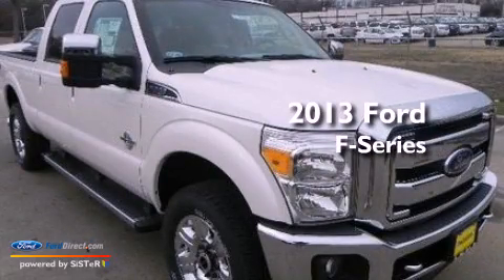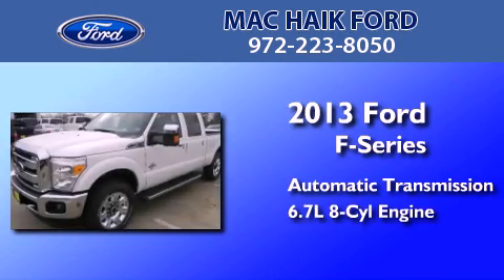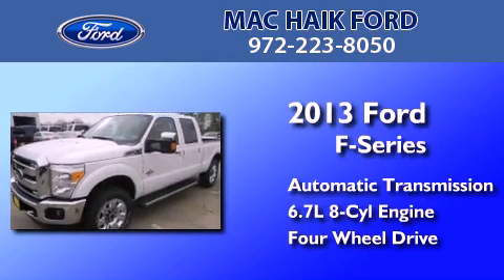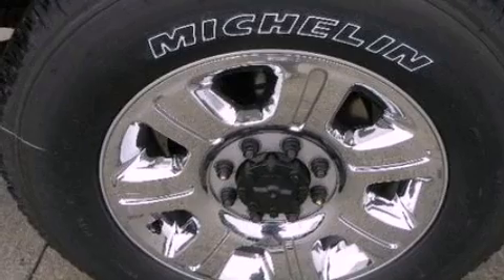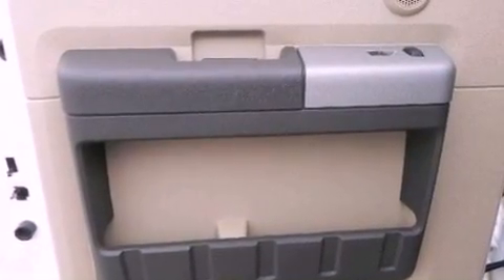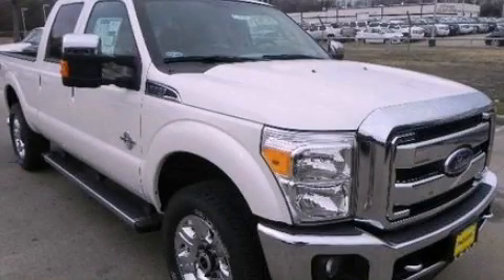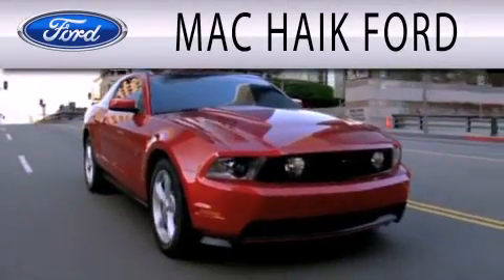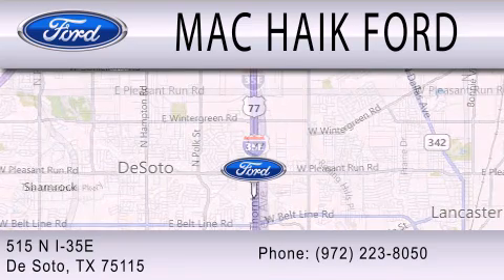2013 Ford Ford F-Series. DeSoto TX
Year : 2013
 Make : Ford
 Model : Ford F-Series.
 Engine : 6.7L V8 32V DDI OHV TURBO DIESEL
 Trans . : 6-SPEED AUTOMATIC
 Exterior : WHITE PLATINUM TRI-COAT METALLIC

 Interior : ADOBE
 Stock : 33172